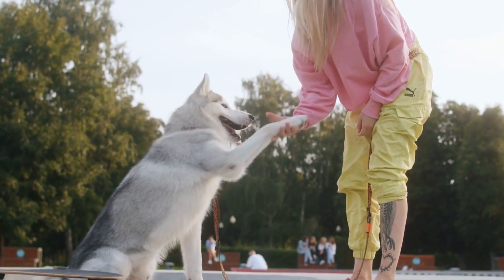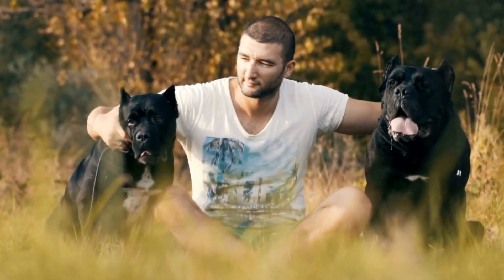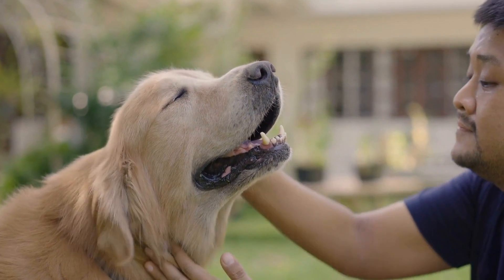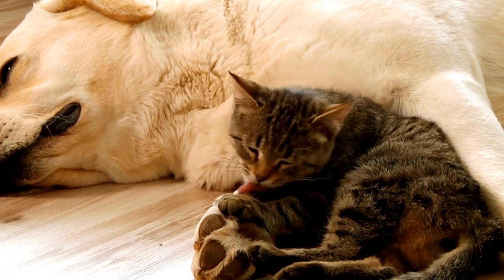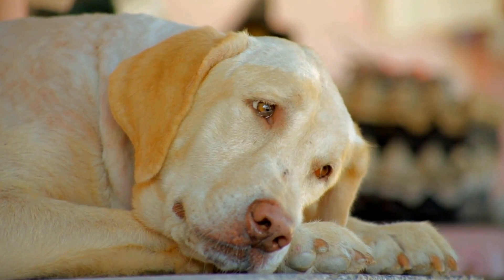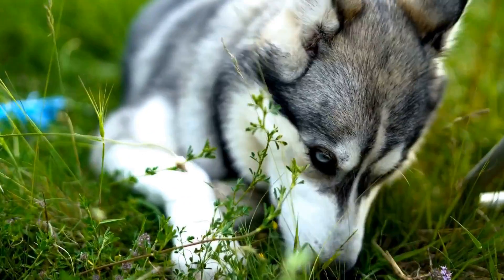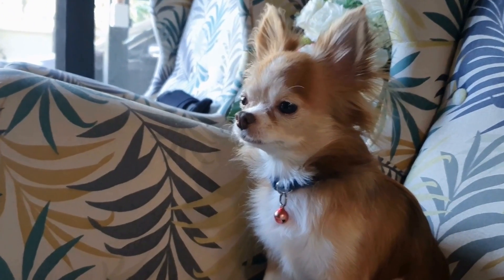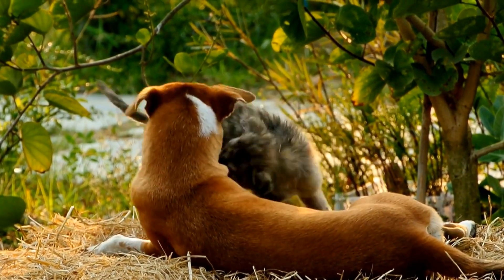Calming Your Dog During an MRI: Tips & Tricks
Train your dog to stay calm during MRI scans for chest and lung issues.